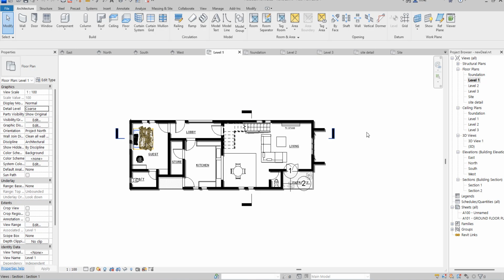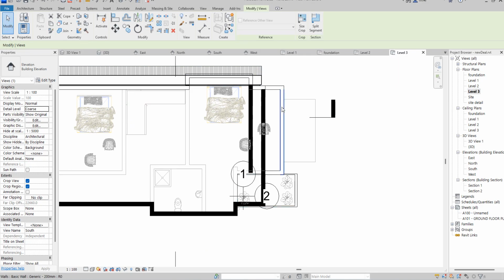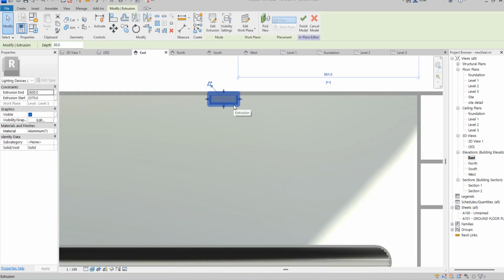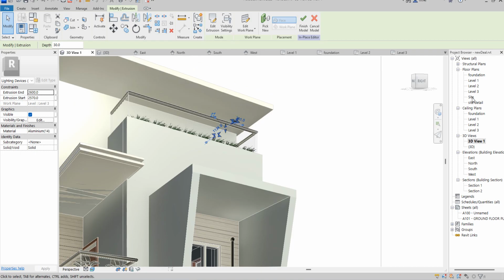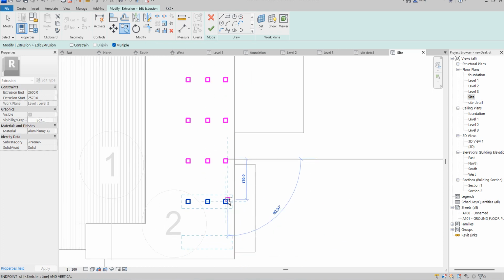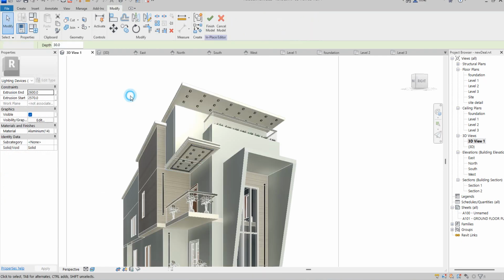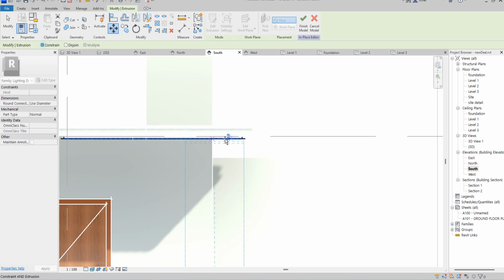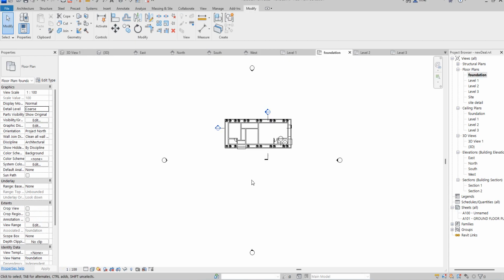REVIT PROJECT TUTORIAL 10 DESIGNING LIGHTS